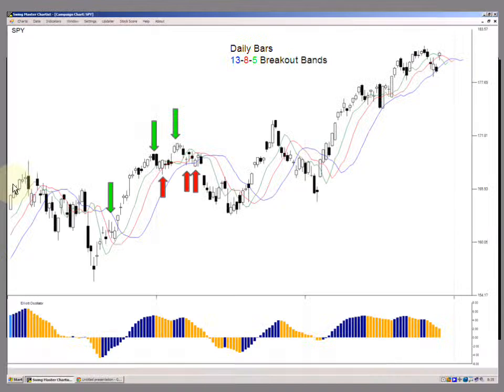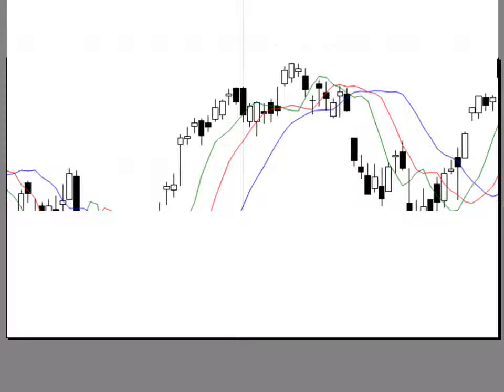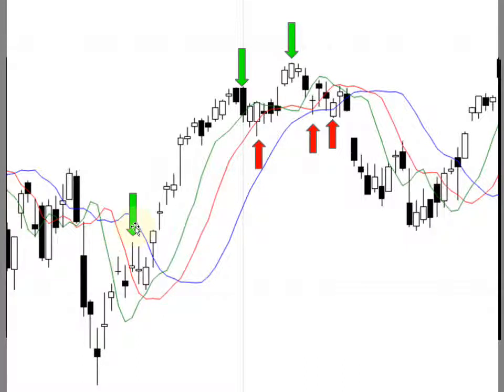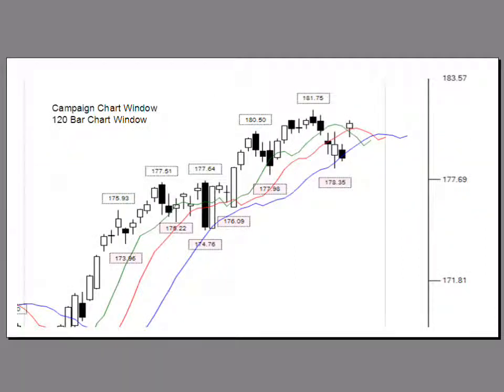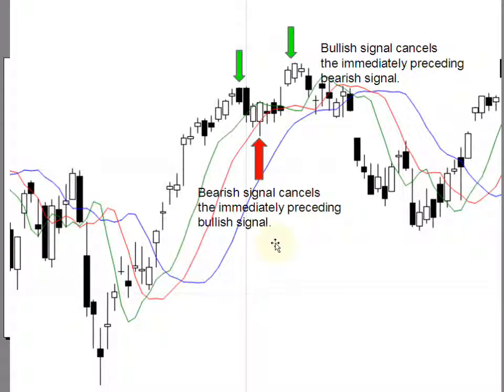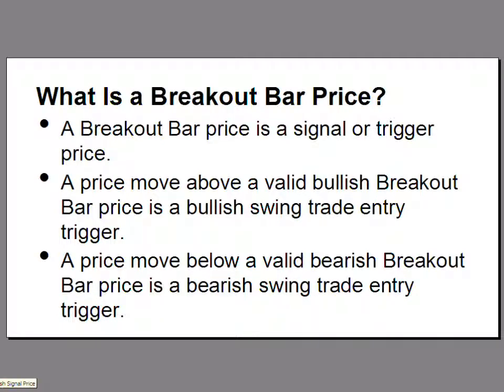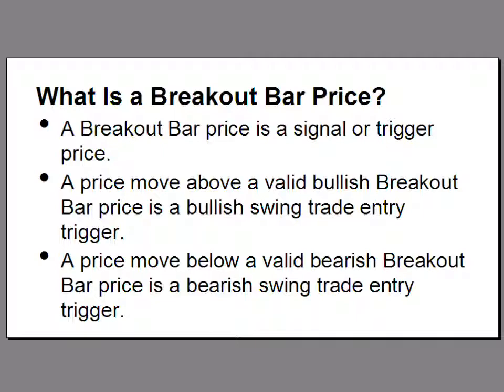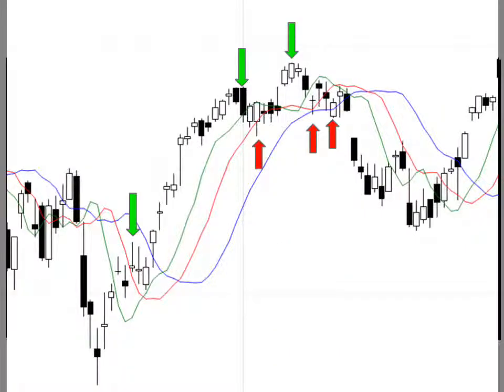Breakout Bars - SEO Swing Trading System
More details about Breakout Bars and how they are used in cooperation with the Breakout Bands. Two new concepts introduced.